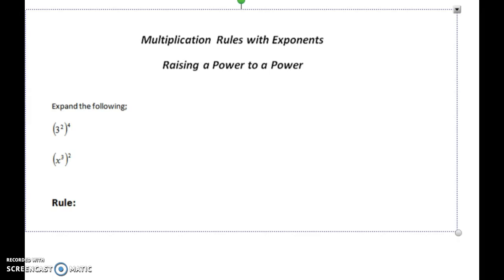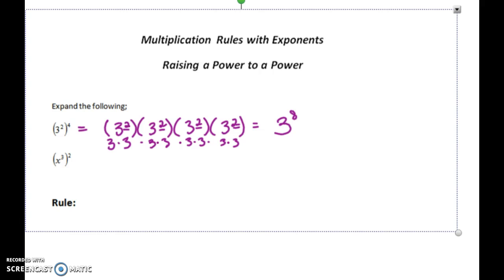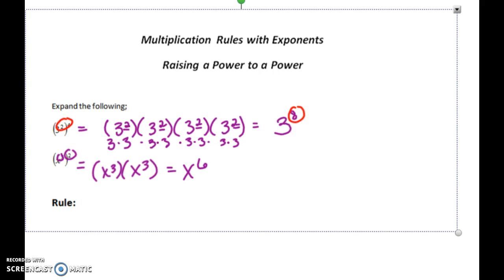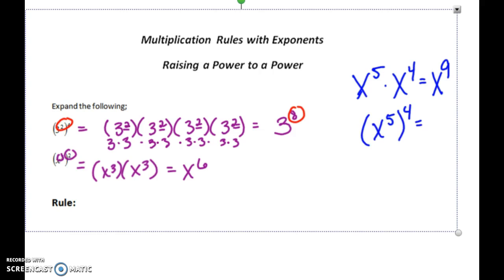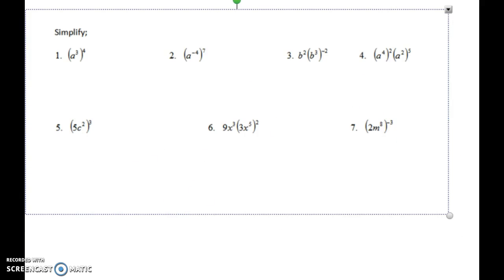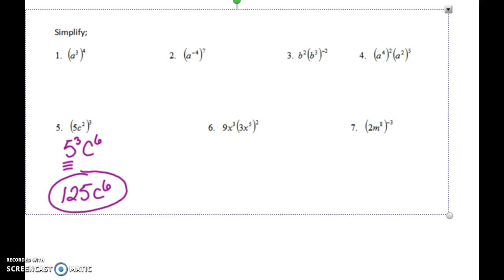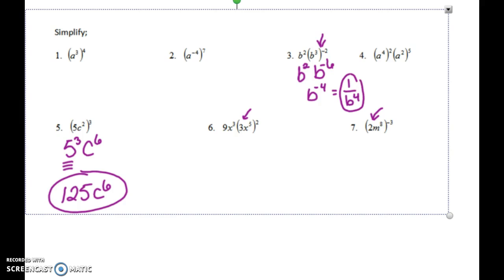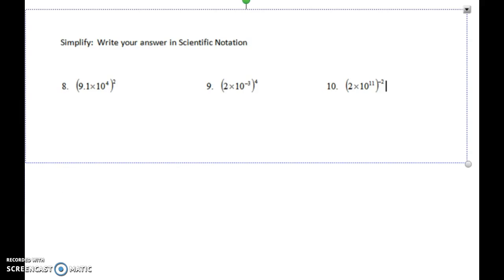Raising a Power to a Power